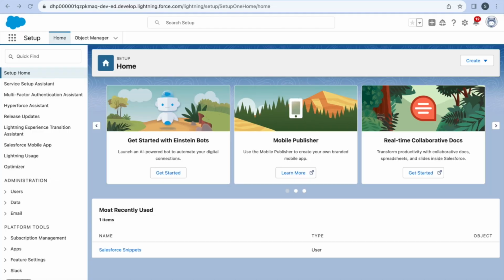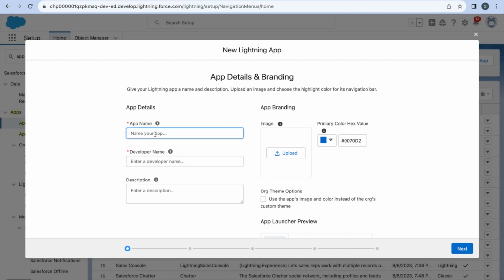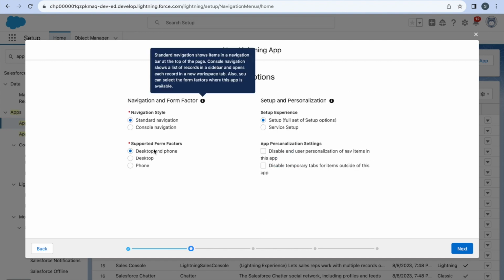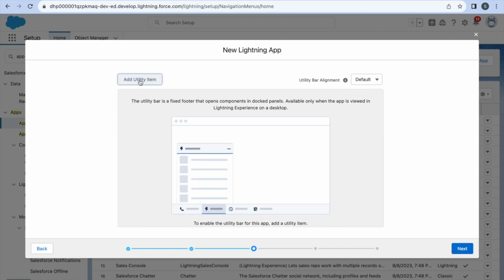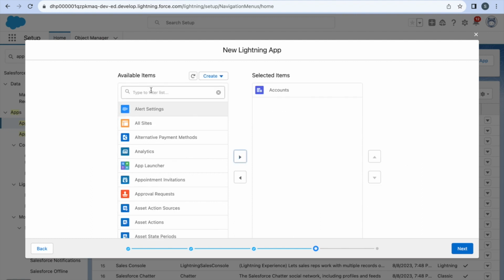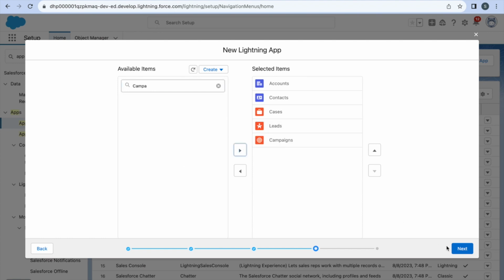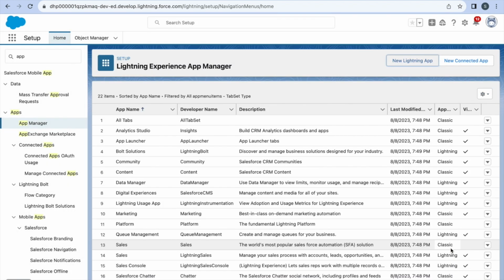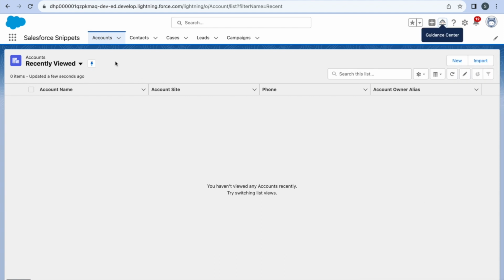Create a Salesforce Lightning App in Less than 2 Minutes!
Learn how to create a new Salesforce Lighting App in less than 2 minutes today!

Welcome to @salesforcesnippets !

Today we are going to create a lightning app in less than 2 minutes!

First, log into your Salesforce org.

Enter Setup

From Home, search for and select App Manager

Once App Manager opens, select the New Lightning App button.

When the New Lightning App window opens, enter an App Name, Developer Name and Description

If you have an image or icon, upload it.

If you need to update the color, select that too.

Select Next

Select the Navigation Style - for this app we will use Standard Configuration. Some users may prefer a Console Navigation but we will review that in a future video.

Select Next

Next, you can add Utility Bar functionality but selecting Add utility Item in the top right.

There are many options here but for now we will choose Notes.

Select Next

Now select the objects that will appear on your navigation bar.  For this org we are choosing Account, Contact, Case, Lead and Campaign.

Select Next

Now select the Profiles that can access this app.  You can always add more later.  Usually you will want to add the System Administrator at a minimum.

Select Save and Finish.

You can now select the App Selector icon and see the App you just created.  To move the App higher in the list, select View All.  Once the window opens, drag the app to the position you would like to see it.

Opening the app you see the standard configuration for the objects you selected to add to your lighting App.